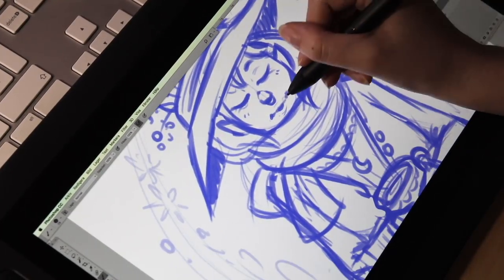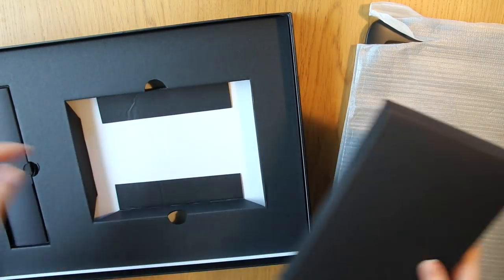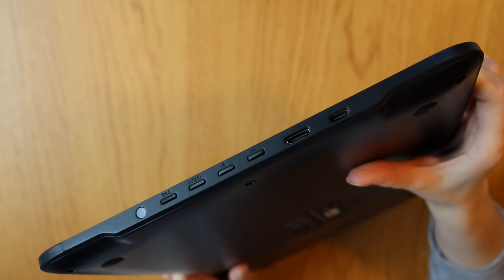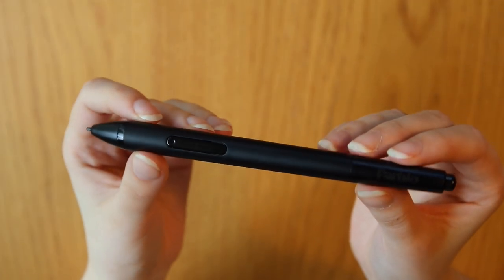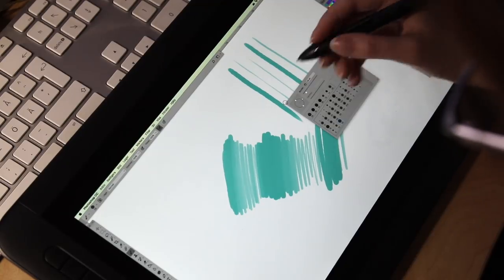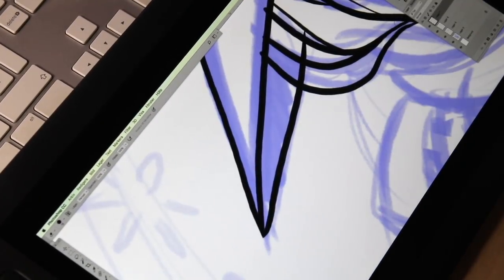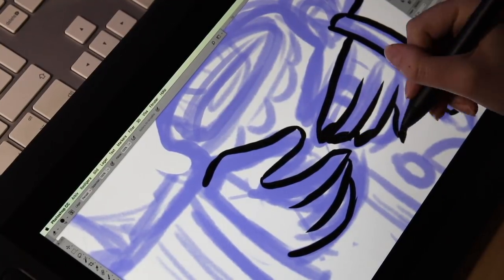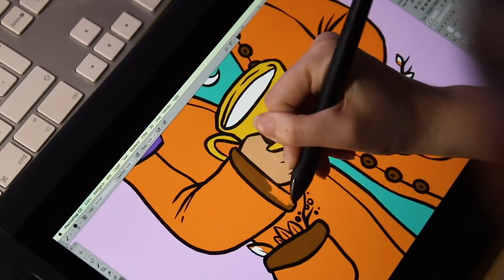Autumn Witch 🍂 Digital Art Illustration Drawing - Review: PARBLO Coast13 Graphic Tablet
↓ OPEN FOR MORE INFORMATION ↓
Today I'm reviewing the Parblo Coast13 graphic monitor tablet, and make a little autumn drawing

TOOLS AND MEDIA USED IN THIS VIDEO:
Photoshop

Name of track used in this video: Airport lounge